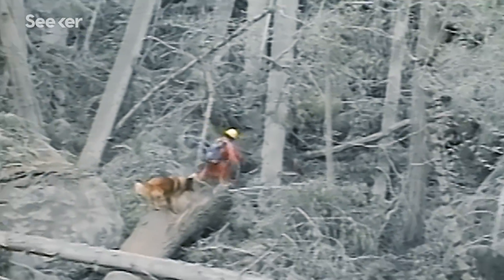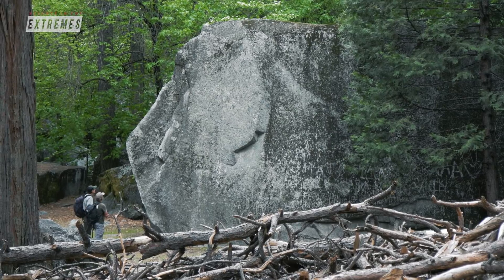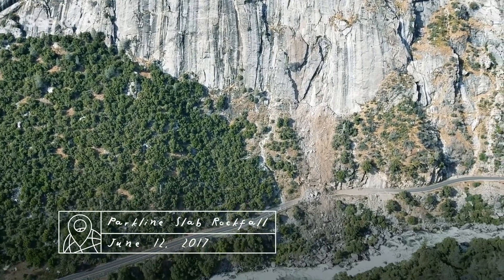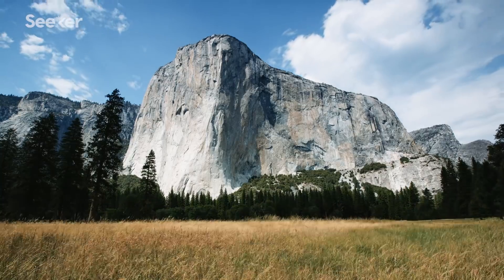Why Do Rocks the Size of Cars Suddenly Break From Cliffs?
Random rockfalls are still one of the biggest mysteries in geology - and figuring out what triggers them is an urgent quest in an area with millions of annual visitors.

"Rockfalls happen about 60 to 70 times per year in Yosemite, but usually they have an obvious cause. A winter storm has blown through, or there was an earthquake. But some, like the Happy Isles incident, happen on beautiful, clear summer days for no apparent reason. Now a pair of scientists says they know what’s behind these rockfalls—it’s the warm, sunny weather itself."

What Is A Rockfall?
"Rockfalls are a natural and dynamic geologic process involving the detachment and rapid downward movement of rock. Historical records indicate that more than 1,000 rockfalls have occurred in the park during the past 150 years. Massive piles of "talus" or rock debris at the base of Yosemite Valley's cliffs are reminders of these dramatic events."

Second Yosemite Rockfall in Two Days Injures One at El Capitan
"Ageologist had inspected the face of El Capitan in a helicopter during the afternoon and ... more scientists were working into the evening, using lidar scanning technology and computer modeling, to determine the size of the rockfall and how it broke away."

Science In The Extremes ventures to the ends of the earth to bring you pioneering research and  innovations that are advancing our civilization and broadening our understanding of the universe. Follow intrepid researchers as they plunge into the deepest parts of the ocean, trek across the arctic tundra, and explore the cosmos, because being a scientist isn’t just about being in the lab.

Seeker explains every aspect of our world through a lens of science, inspiring a new generation of curious minds who want to know how today’s discoveries in science, math, engineering and technology are impacting our lives and shaping our future. Our stories parse meaning from the noise in a world of rapidly changing information.

Written By: Paige Keipper